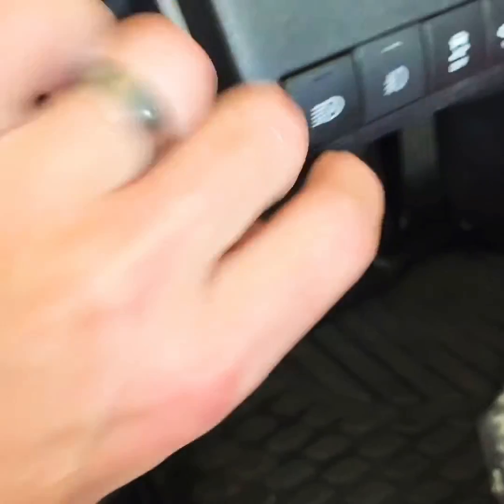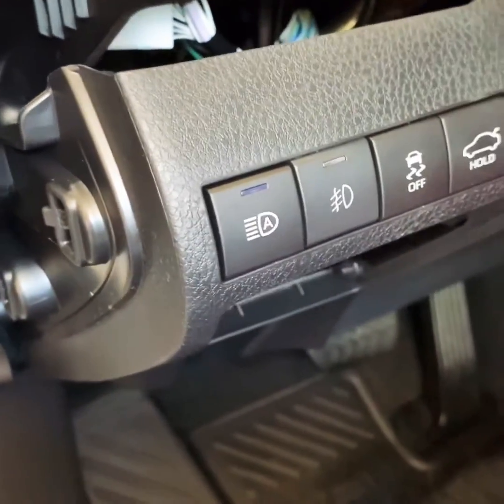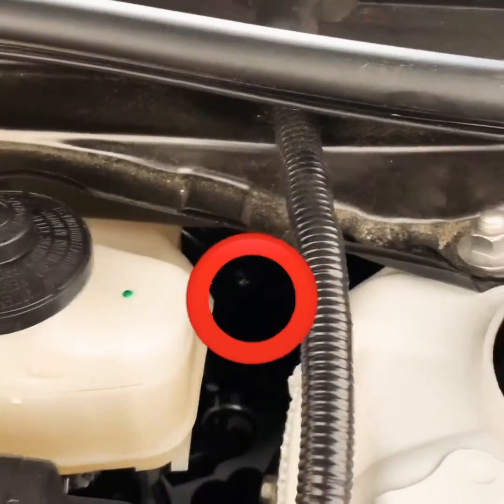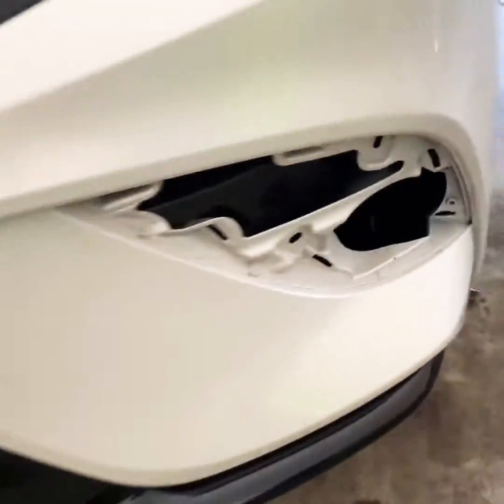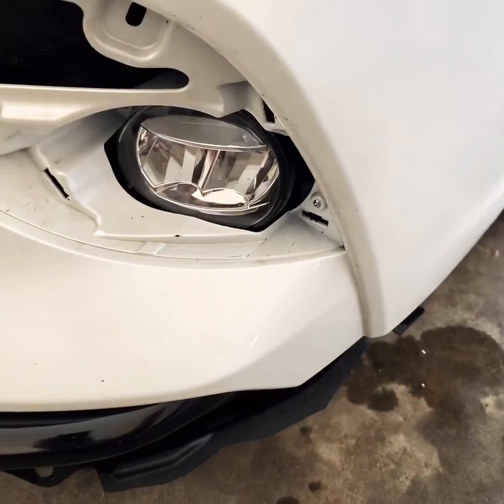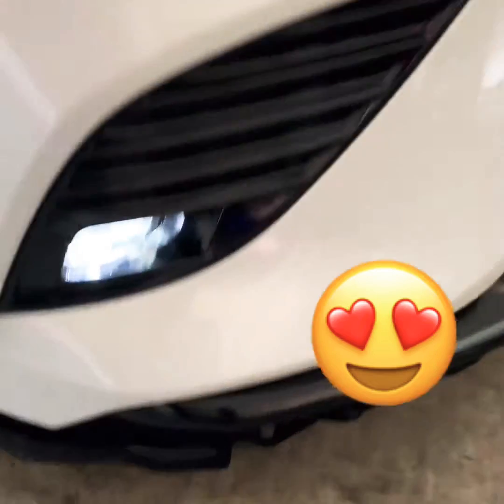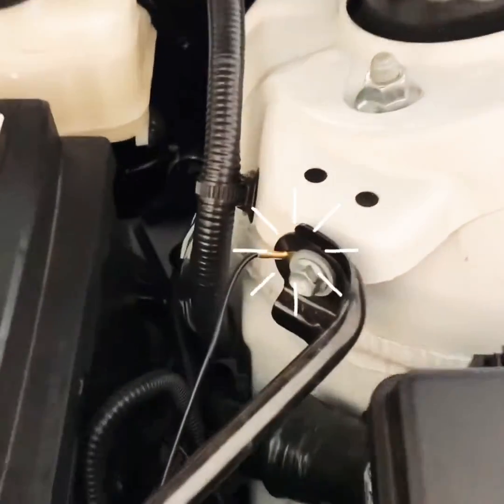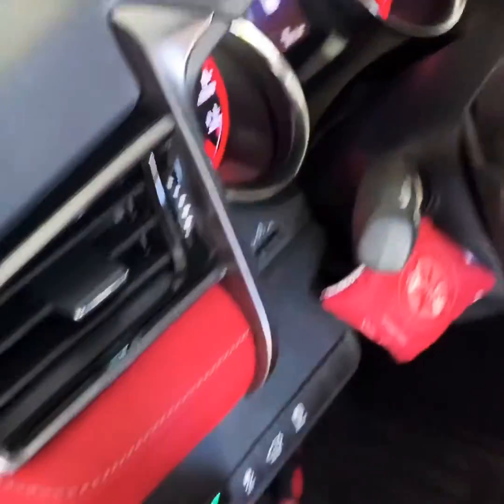2020 Toyota Camry Foglight Install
Don’t pay anyone to do these. You can install the fog lights in less then 2 hours. Hope the video helps.